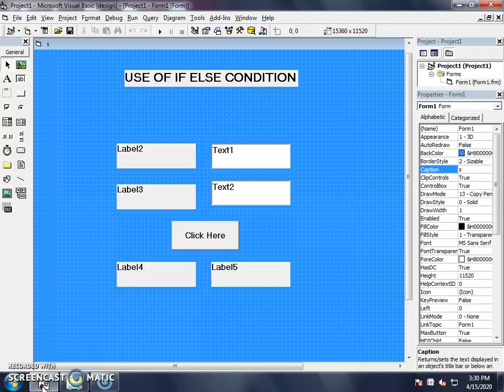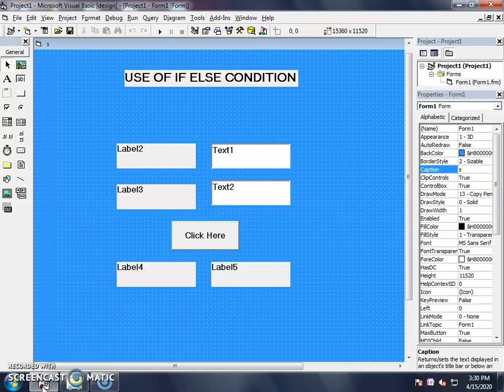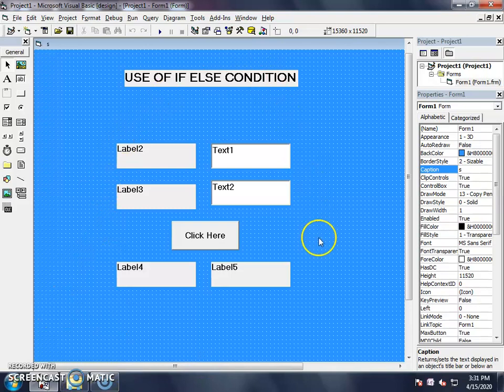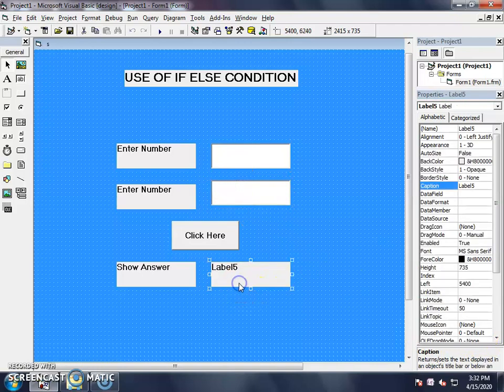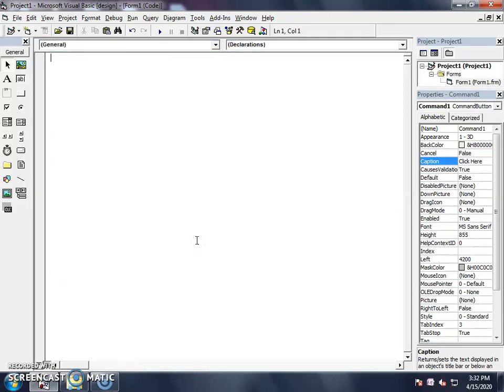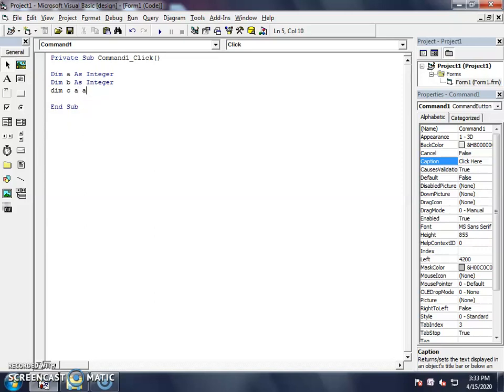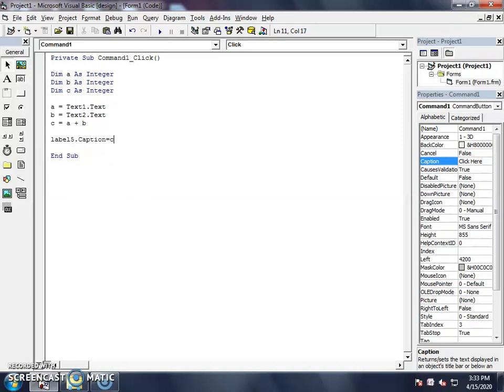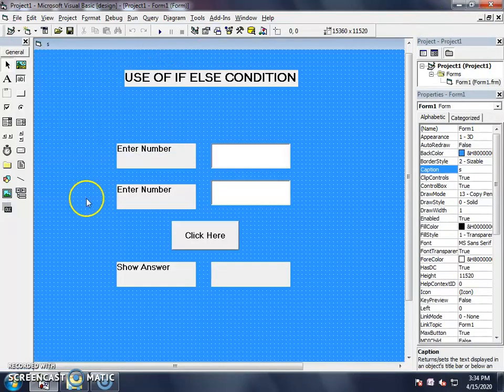Visual Basic Lecture 20 Addition with Function (Teacher 2) By SAHIL Social Service (SSS) Division